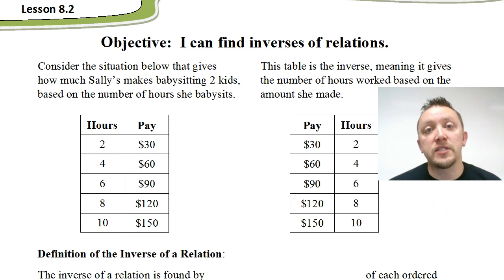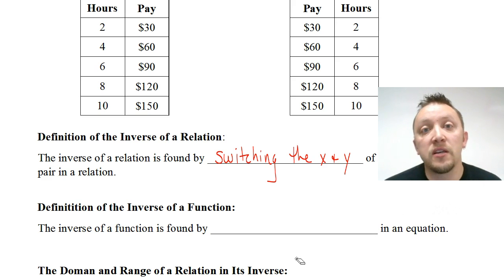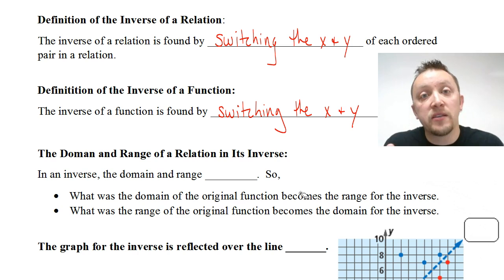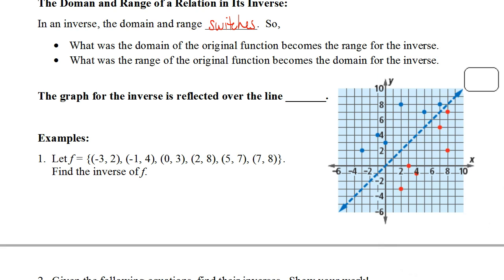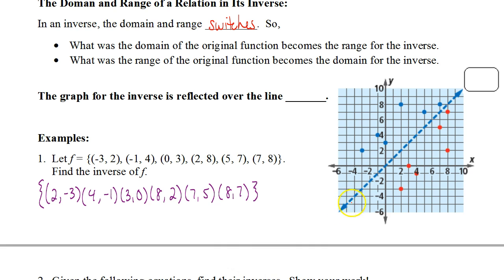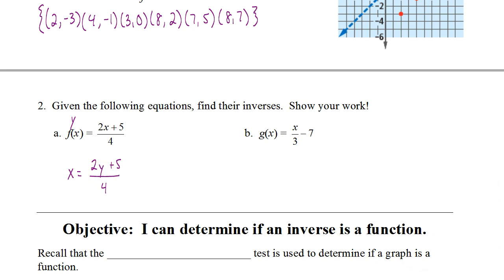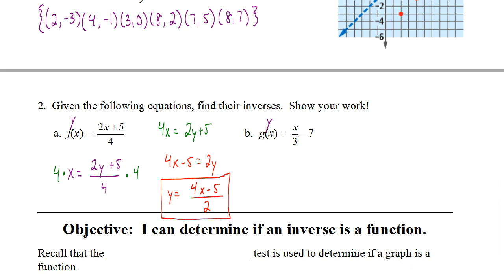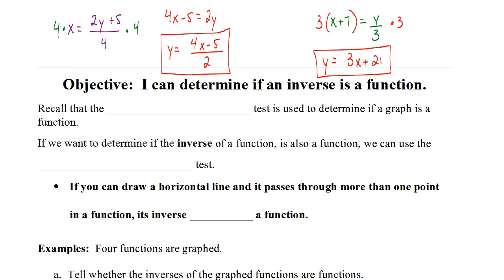Lesson 8.2: Finding Inverses of Relations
In this video we learn how to find the inverse of a relation represented as a set of coordinates or an equation.